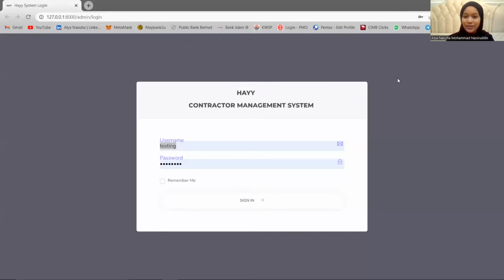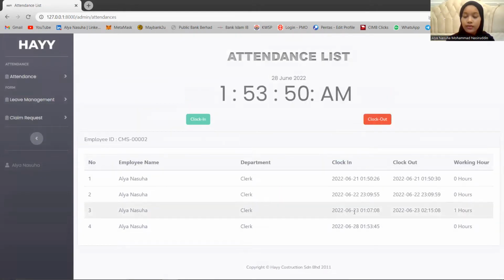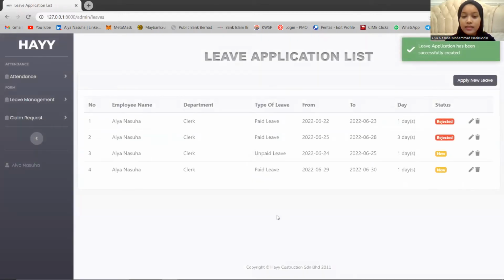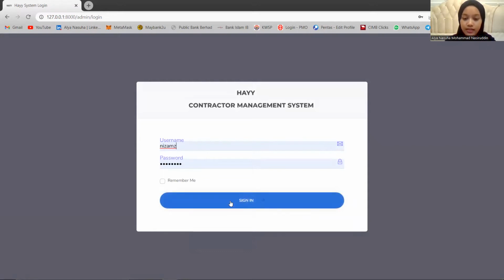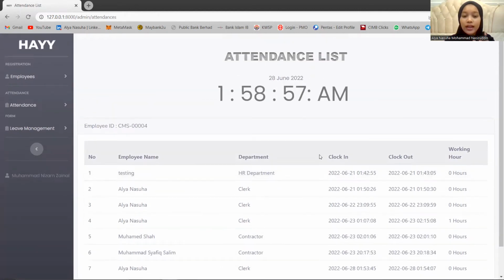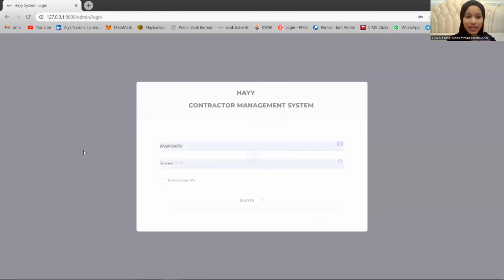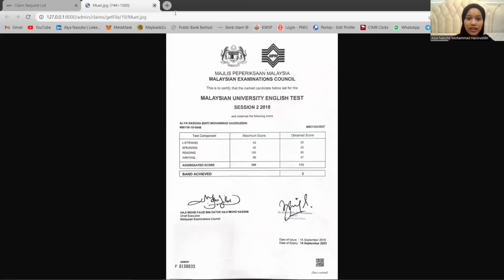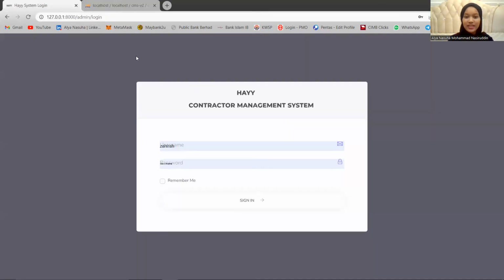PSM2 PROJECT DEMO [B19EC3001]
Assalamualaikum and Hi fellow viewers, This is my FYP2 presentation video title ‘Contractor Management System (CMS) for Hayy Construction’

PROJEK SARJANA MUDA 2 (PSM2)
Proposal Title : Contractor Management System (CMS)

Name : Alya Nasuha binti Mohammad Nasiruddin
Matric No : B19EC3001
Course : Bachelor of Computer Science (Software Engineering)
Session : 2021/2022-2
Supervisor : Prof. Ts. Dr. Wan Mohd Nasir bin Wan Kadir